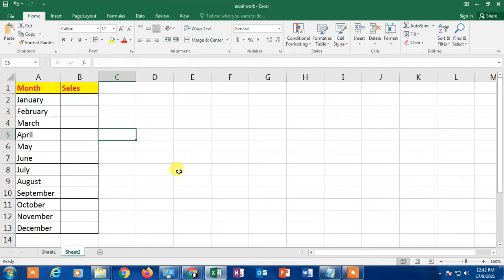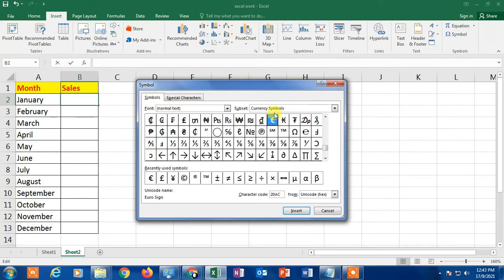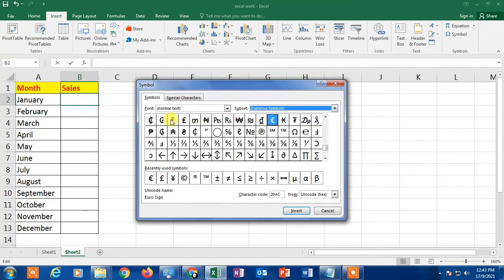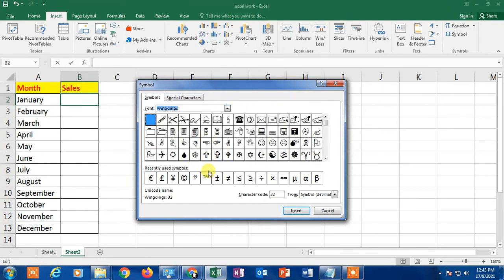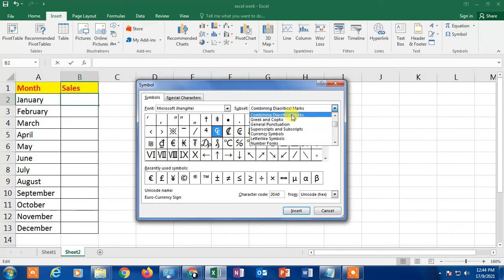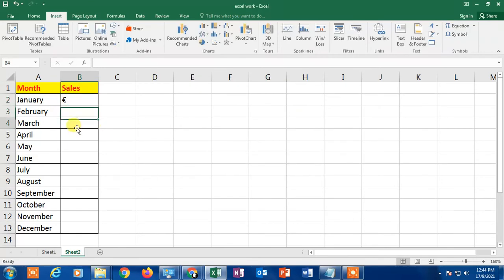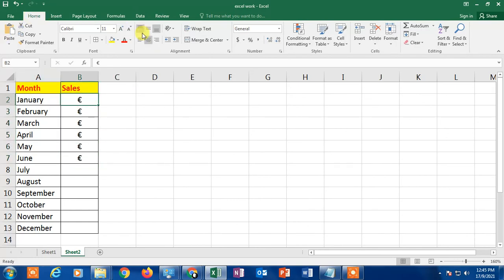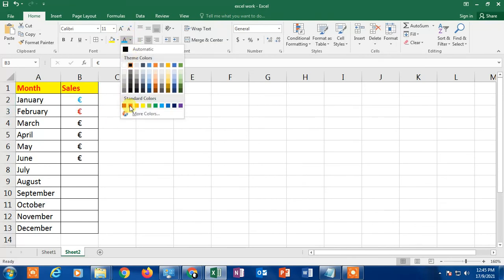How to Insert Symbol in Excel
how to insert symbol in excel formula| how to type ± in excel| how to insert degree symbol in excel on mac| tick symbol in excel| excel special characters list.

1.Head Phone With Mic
1A.Smart Wireless Head Phone
1B.My SMARTWATCH
1C.My Smart Mobile Stand
2.Noise Free Boya Mic
3.Smart Android Mobile
4.Smart Mobile Gimble
5.Smart Wireless Mic
6.My Smart DSLR
7.My Smart Vlogging Camera
8.Duel Mic for Interview
9.Smart Windows Laptop For Editing
10.My Smart My Macbook pro
11.My Smart iMac
12.My UltraWide Monitor Screen
13.Smart Tripod Stand
14.Smart DSRL HANDLE GIMBAL
15.SMART LIGHTING SETUP
16.My Smart DRONE
17.SMART LENS 50MM PRIME
18.SMART Lense 70-200mm ZOOM
19.SMART 24-105MM INDOOR
20.SMART Gopro